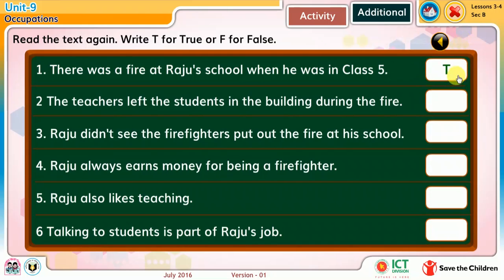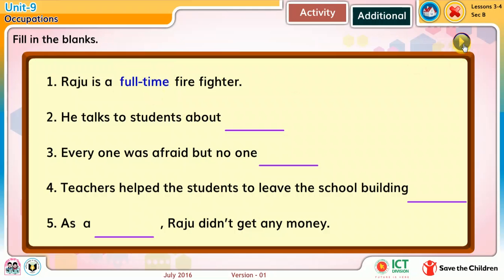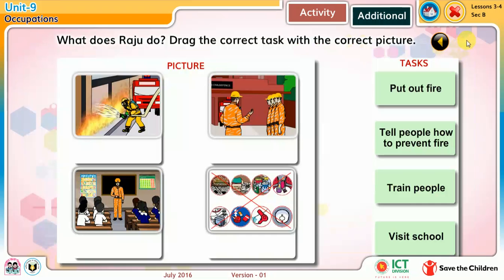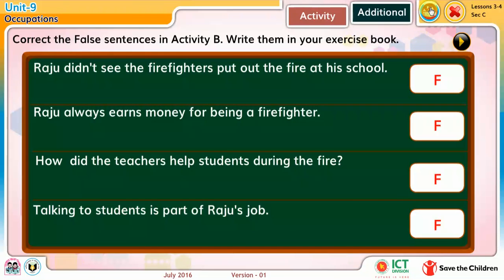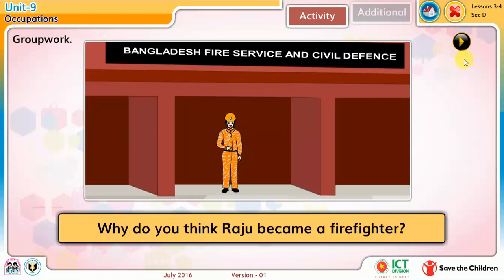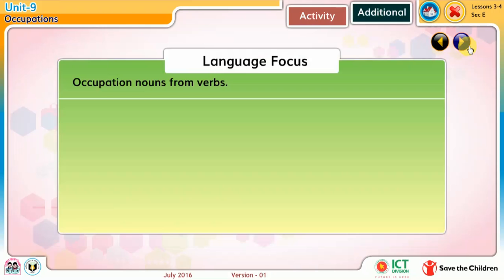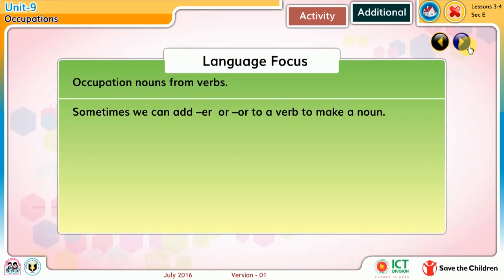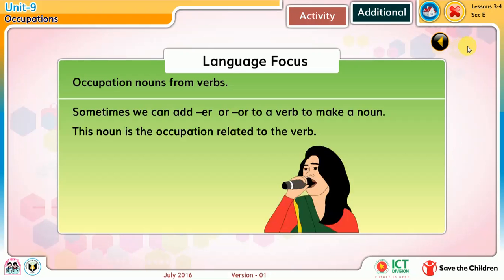UNIT 9 OCCUPATIONS LESSONS 5-6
ভিডিটি নিচের লিংক থেকে নেওয়া।